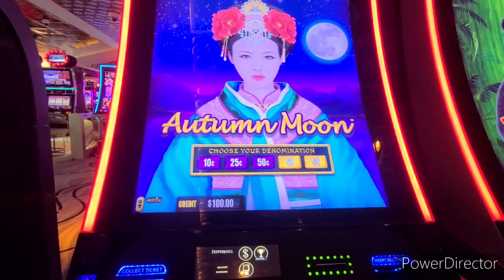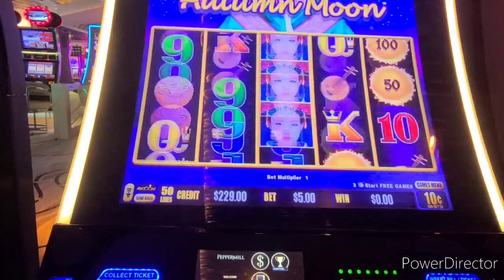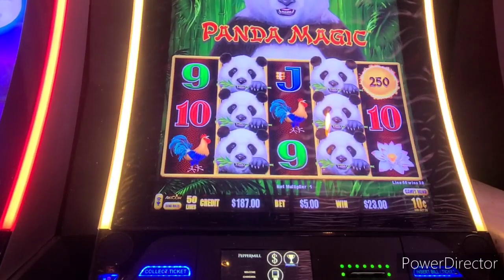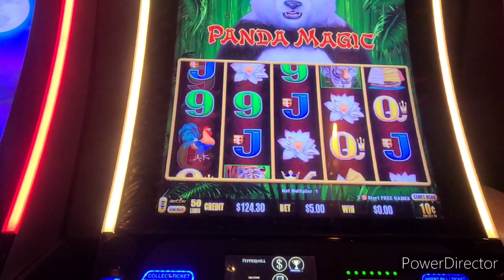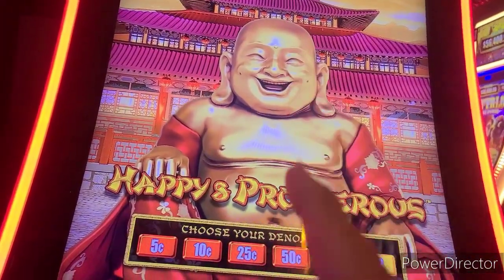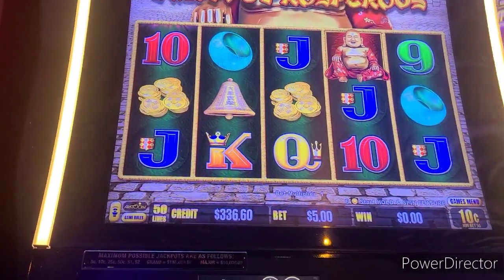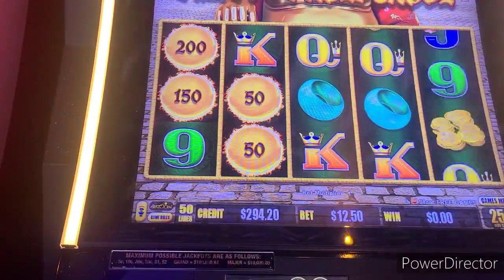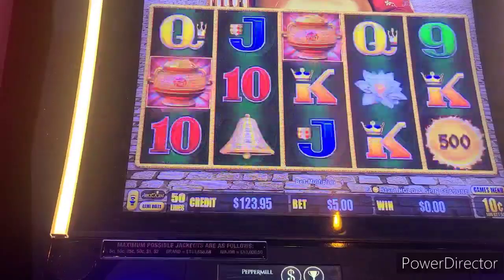Autumn, Panda, Happy! Looking for a Lucky Slot!